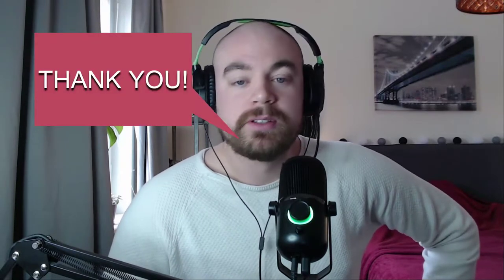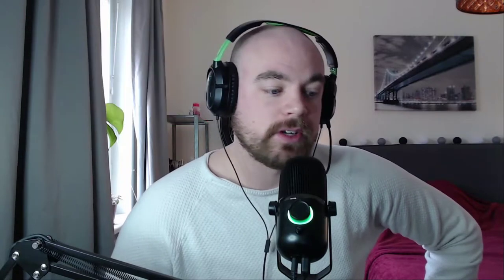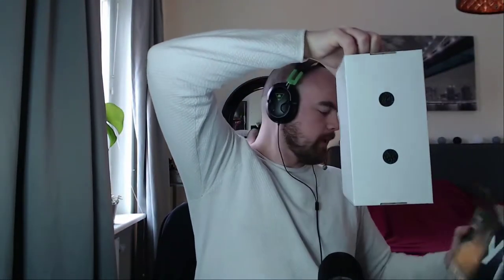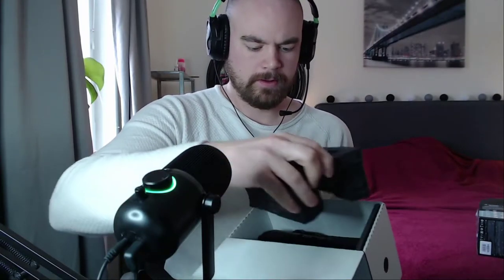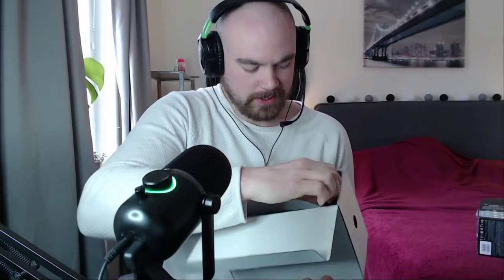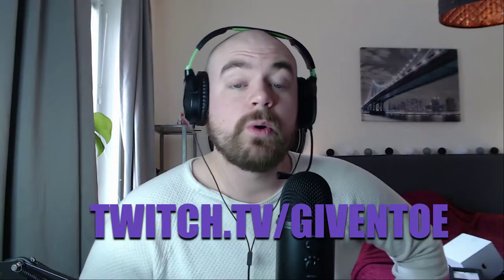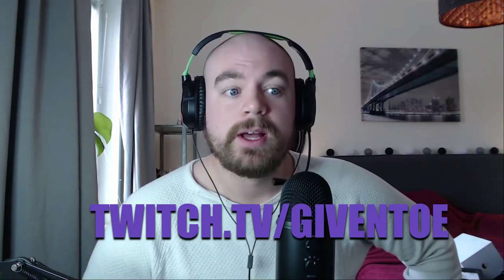UNBOXING Yeti Blackout Microphone | Soundtest. Yeti Blackout VS Thronmax MDrill Zero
UNBOXING Yeti Blackout Microphone! Soundtest. Yeti Blackout VS Thronmax Mdrill Zero! Can you hear the difference? I can!

I am now 32 years old and I got the best present EVER from my wife! She bought me a Yeti Blackout microphone! The sound is so crisp!

Finally I can be satisfied with the sound of my videos and my livestreams!